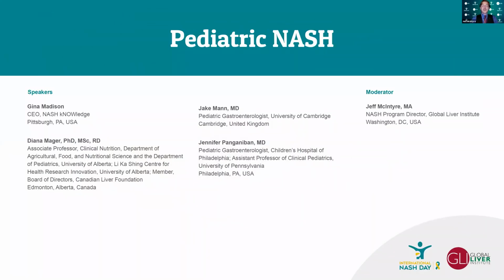Pediatric NASH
10% of American children have a fatty liver. What questions should you and your pediatrician be asking?

Moderator
Jeff McIntyre, MA
NASH Program Director, Global Liver Institute
Washington, DC, USA

Speakers
Gina Madison
CEO, NASH kNOWledge
Pittsburgh, PA, USA

Diana Mager, PhD, MSc, RD
Associate Professor, Clinical Nutrition, Department of Agricultural, Food, and Nutritional Science and the Department of Pediatrics, University of Alberta; Li Ka Shing Centre for Health Research Innovation, University of Alberta; Member, Board of Directors, Canadian Liver Foundation

Jake Mann, MD
Pediatric Gastroenterologist, University of Cambridge

Jennifer Panganiban, MD
Pediatric Gastroenterologist, Children’s Hospital of Philadelphia; Assistant Professor of Clinical Pediatrics, University of Pennsylvania
Philadelphia, PA, USA